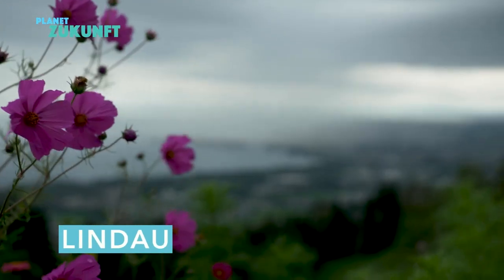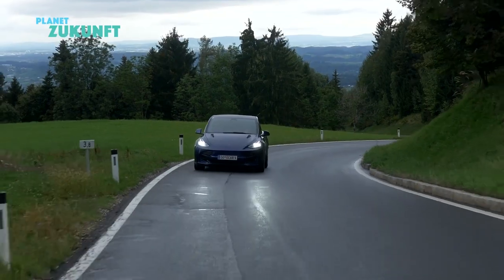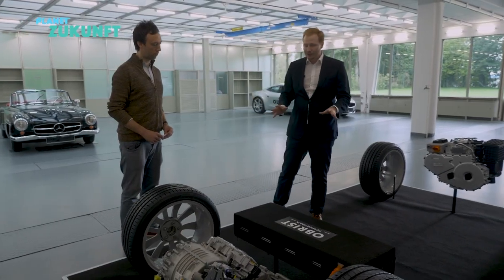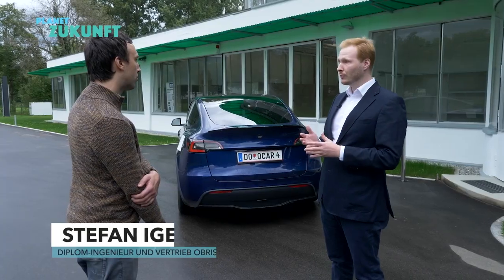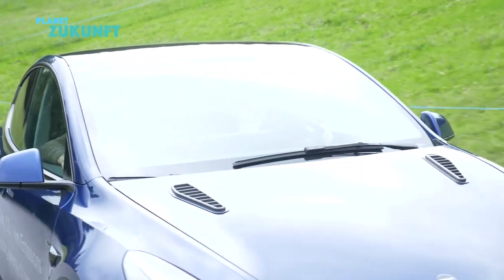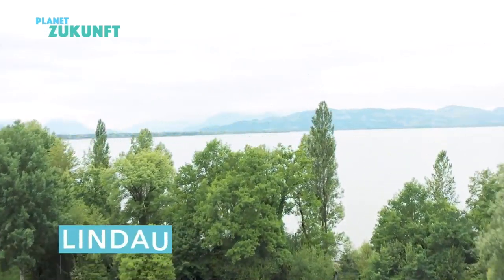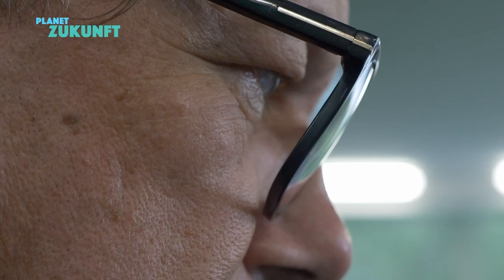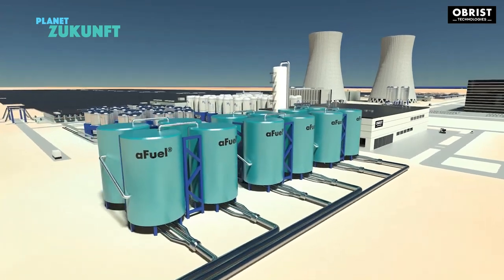Planet Zukunft E2: Worlds First CO2 Reducing Powertrain & Fuel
What does green future technology, negative CO2 footprint, affordable and global energy carrier have in common? Exactly! OBRIST Group.
This Clip from the 2nd episode of the Planet Zukunft -series, explains how the “HyperHybrid® - the Smarter Electric Vehicle”, CO2 negative carrier “aFuel®” and the” Modern Forest” process works.

Production by: Schmidt Media
Broadcasted: N24 Doku - Channel